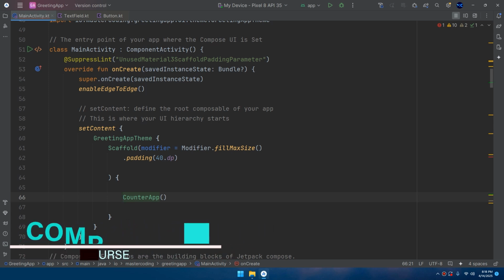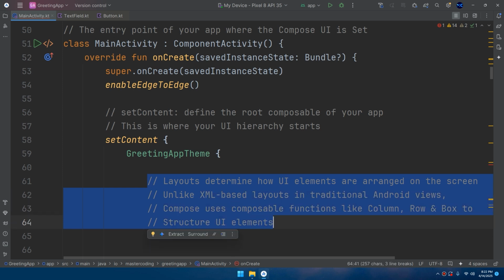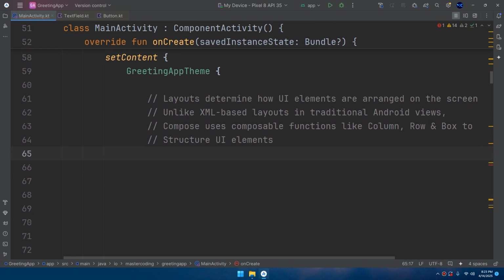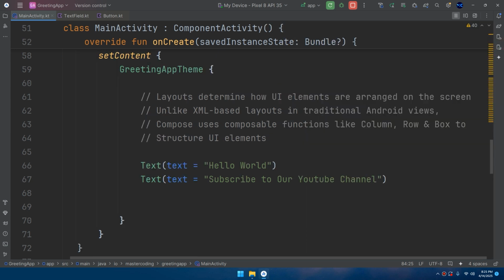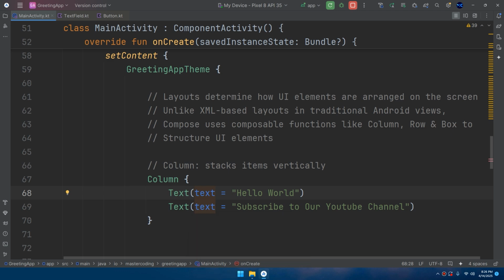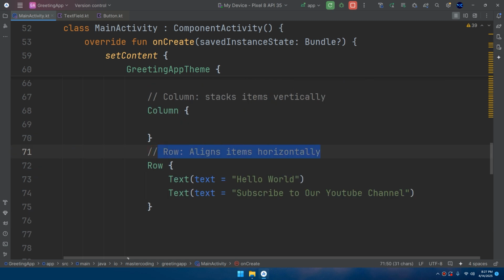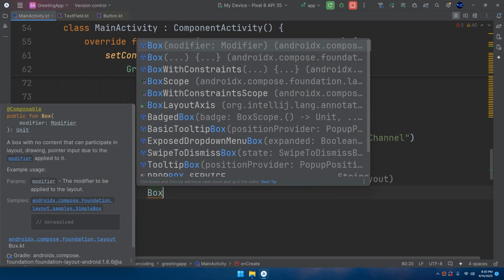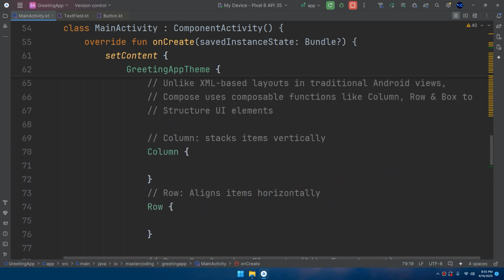Mastering Android Jetpack Compose #13 - Layouts in Compose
In Jetpack Compose, layouts are very important and useful for all jetpack_compose components.